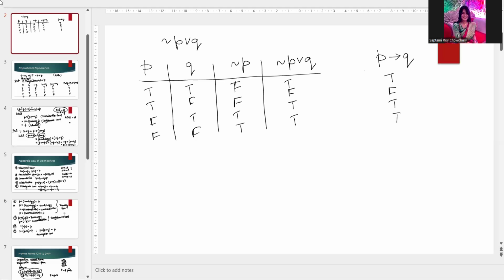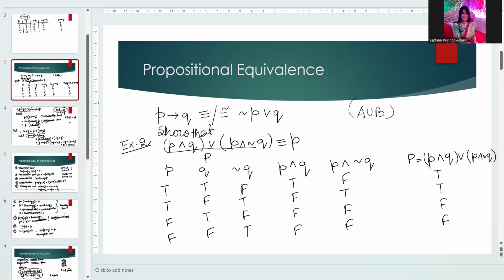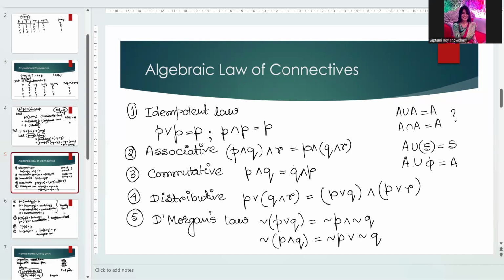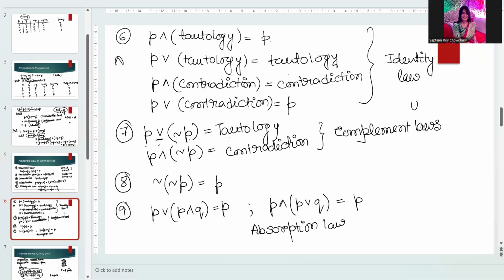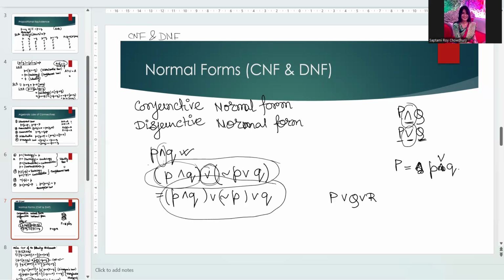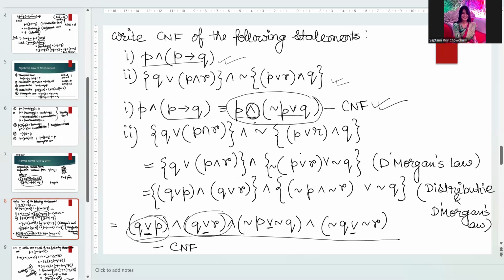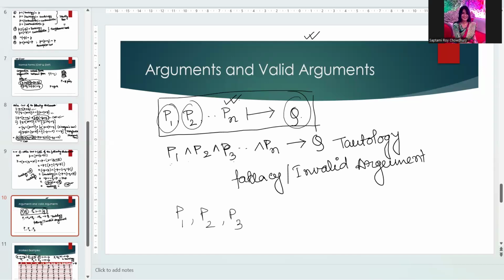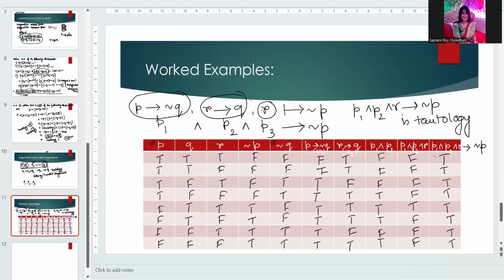discretemathematics boolean_algebra